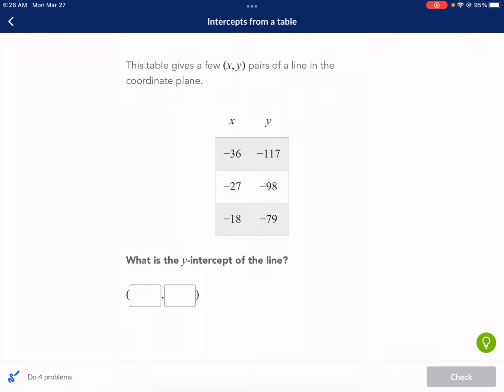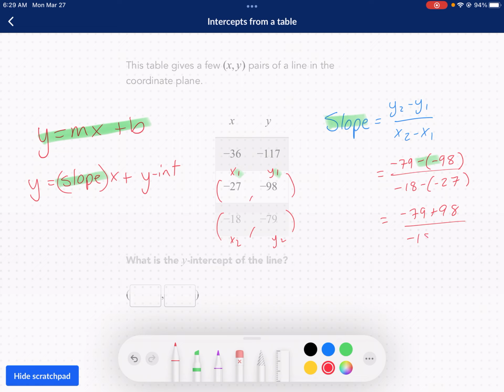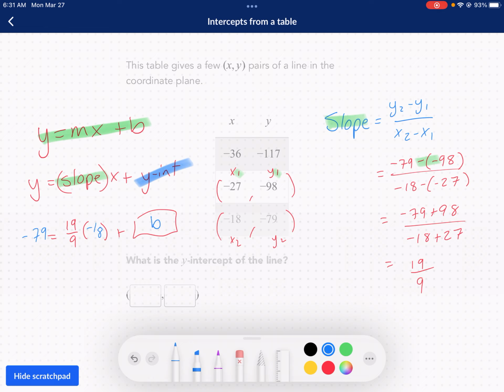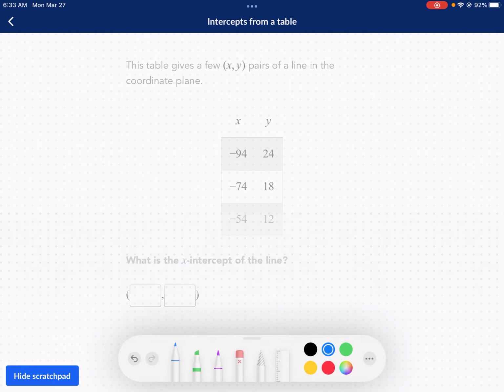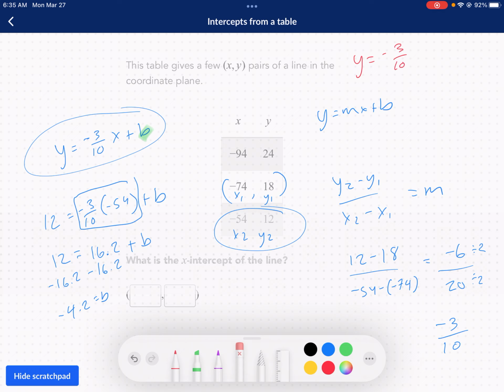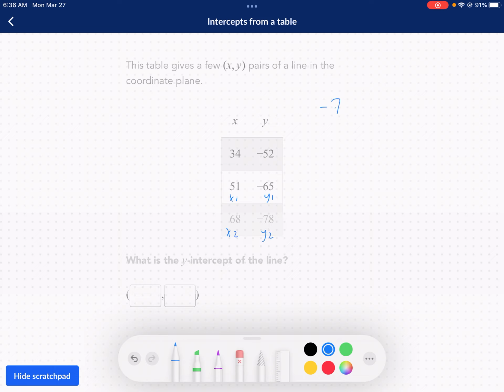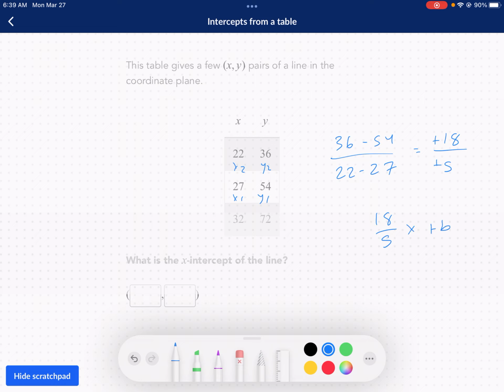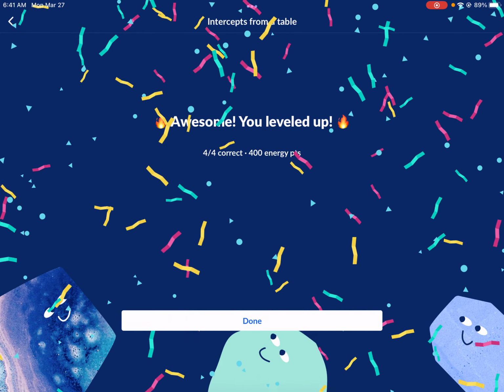Khan Academy Tutorial: Intercepts from a table